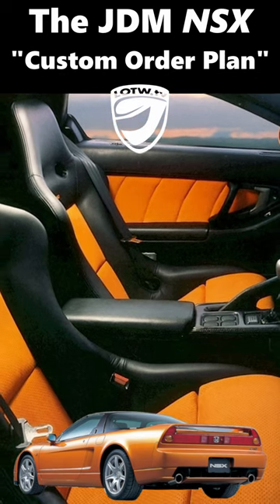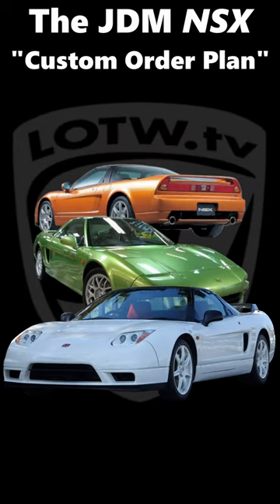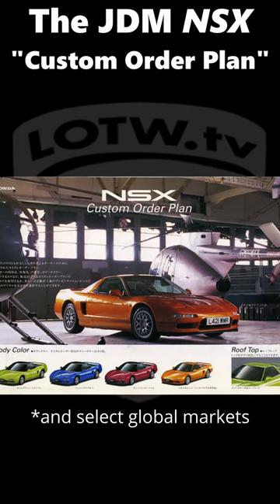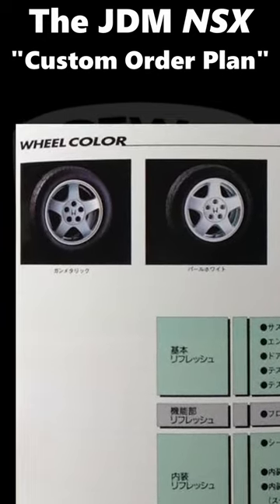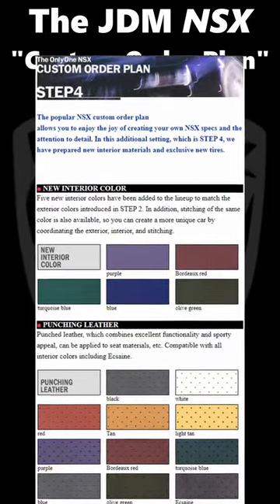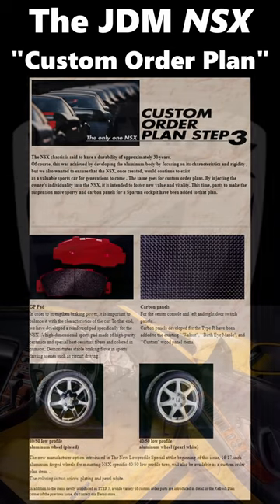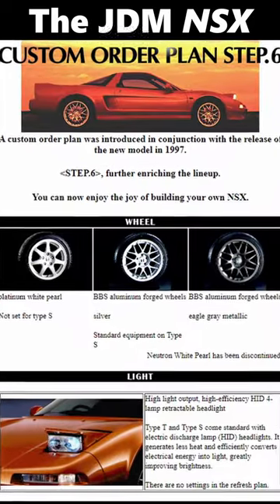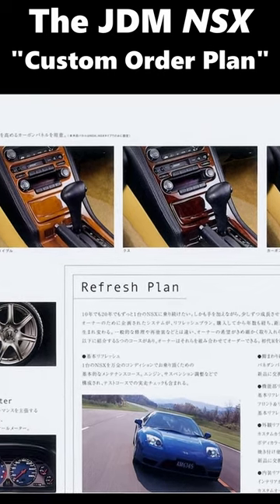The NSX Custom Order Plan: Honda's special menu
Japanese NSX buyers got access to a ton of cool options that we didn't see in the U.S.  The Honda Custom Order Plan for the NSX included a special menu with numerous options for personalizing your NSX during the order process or via the refresh program (details forthcoming).

Check out Lap of the World Merch!  Proceeds from all sales pretty much go straight into this NSX or adventures like the one you just watched.  So if you like the car, the content, or just would like some roadtrip-and-racetrack themed apparel and such, give it a look!